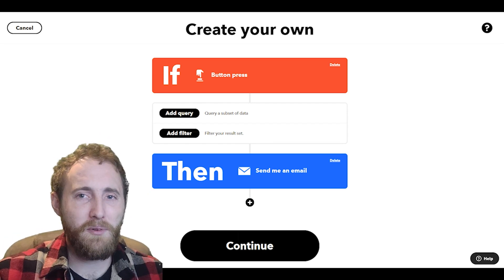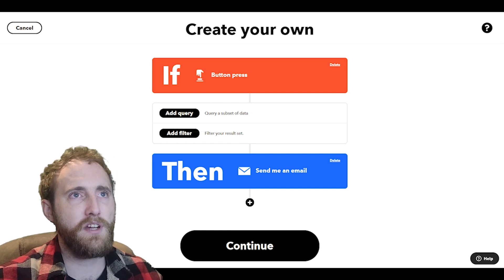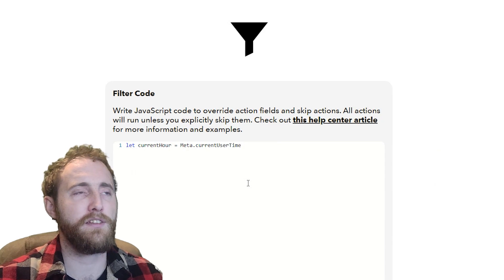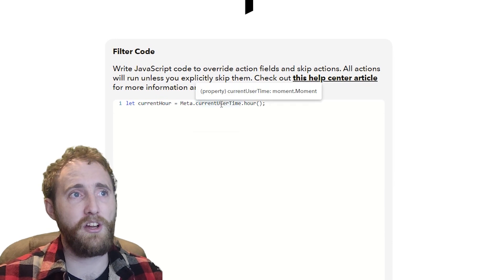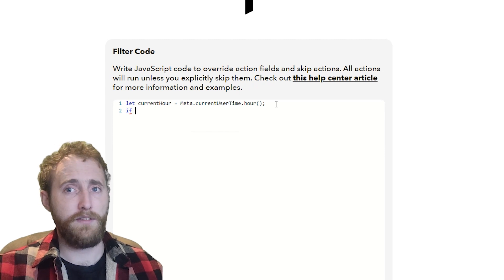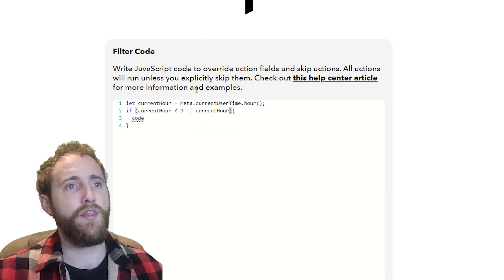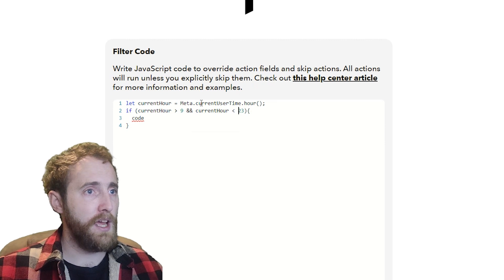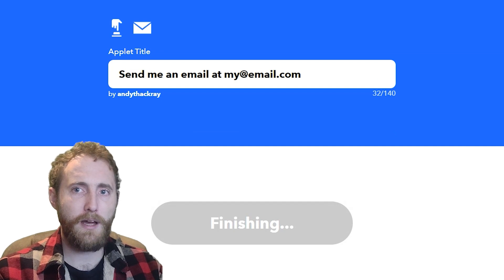Pro tips — Building with filter code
Learn our favorite tips and tricks for creating Applets with IFTTT Pro.

In this episode, Andy, from the IFTTT Community Support Team, demonstrates how to use filter code to customize your Applets.